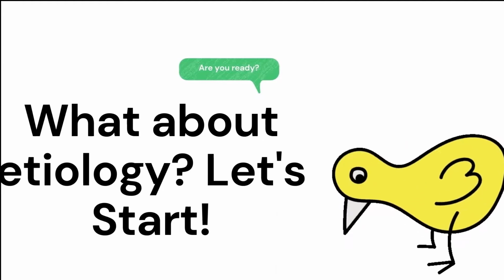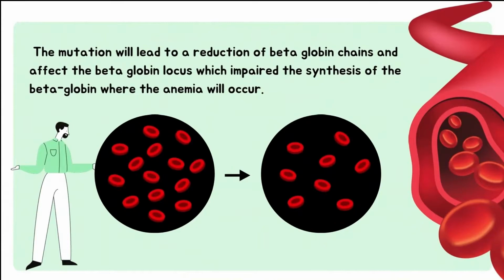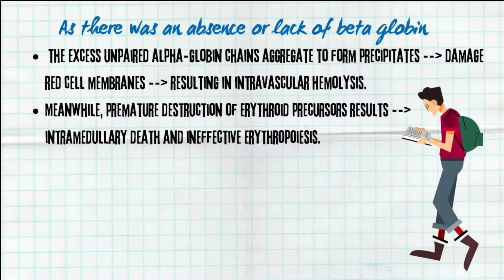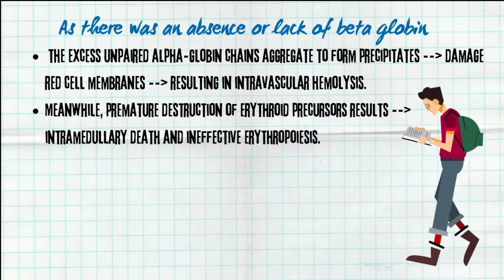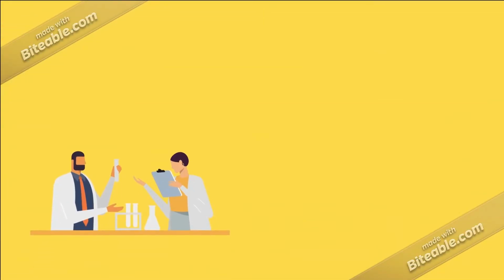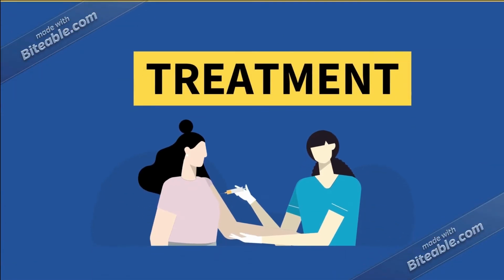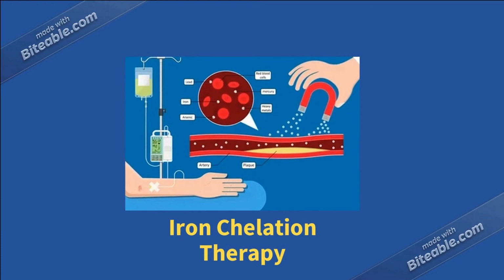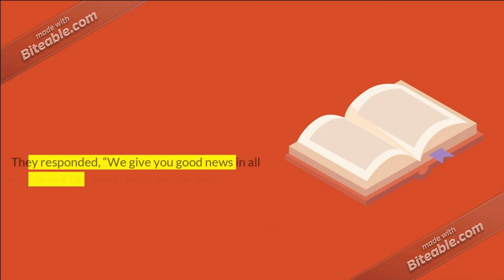2. Beta Thalassemia